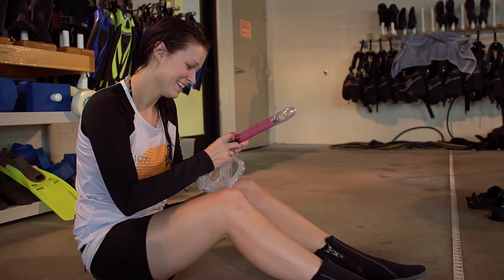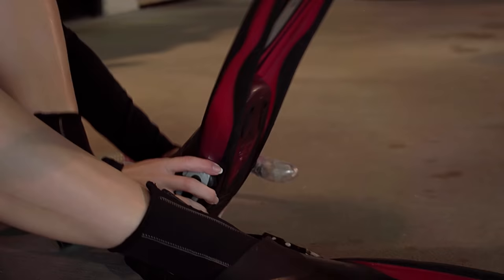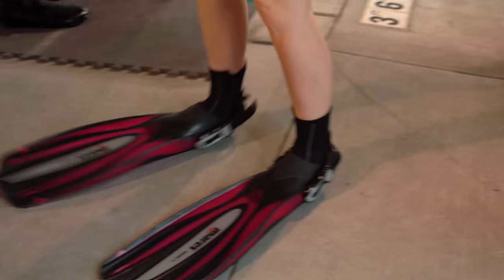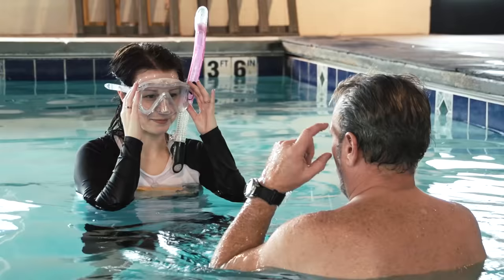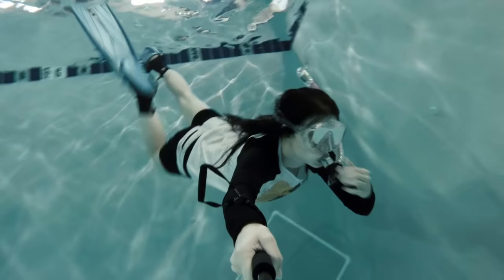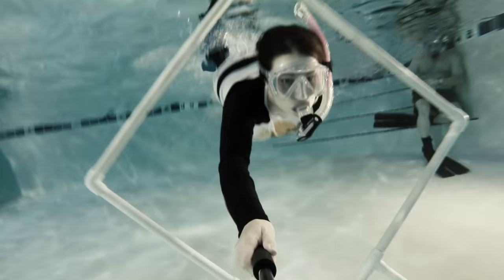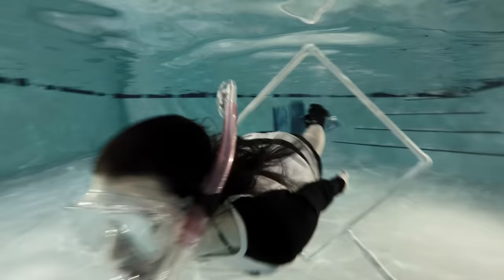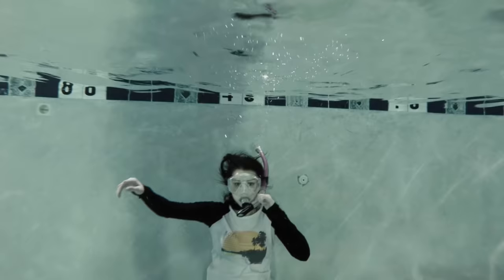How to Snorkel, Snorkeling Class for Beginners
Join Angie Treasure from Sunplay.com as she takes a beginner snorkeling class to learn some of the basics and has a great time at Adventure West Scuba!